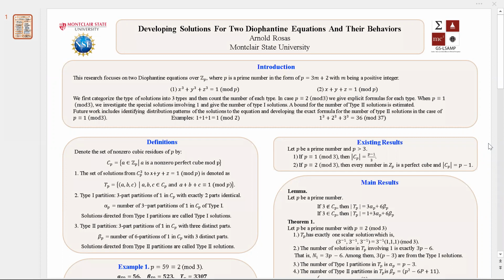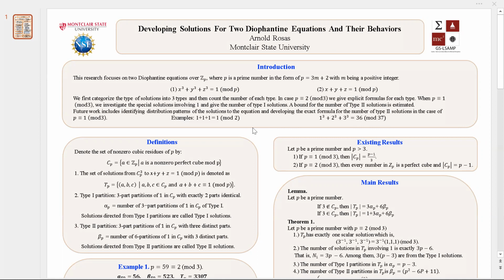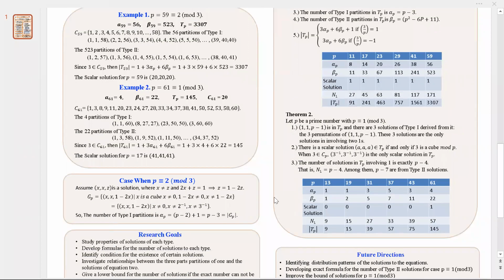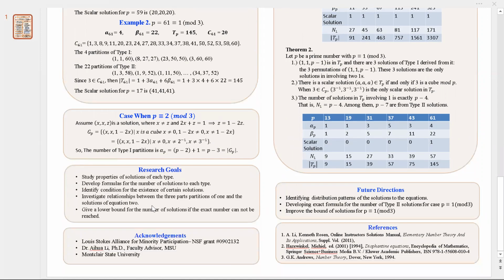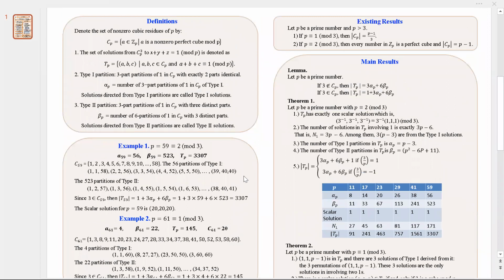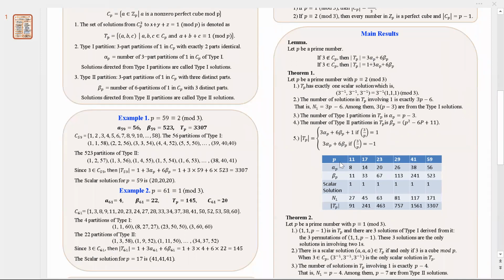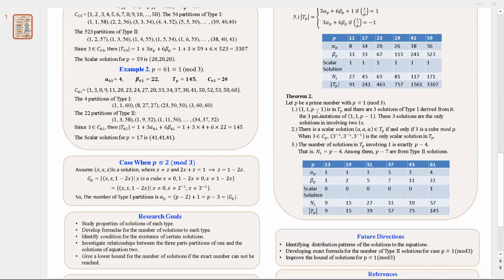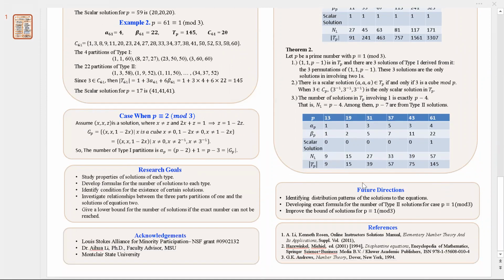Developing Solutions For Two Diophantine Equations And Their Behaviors